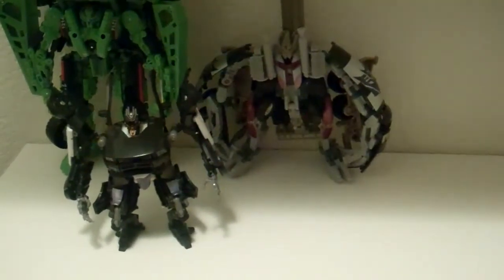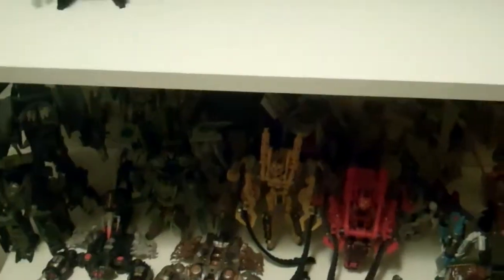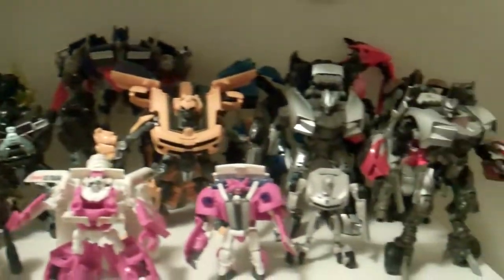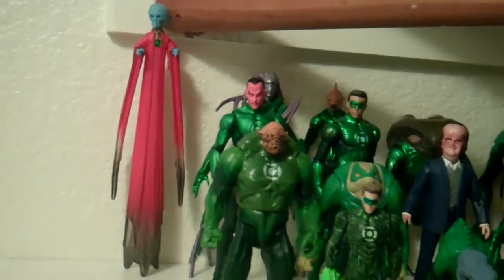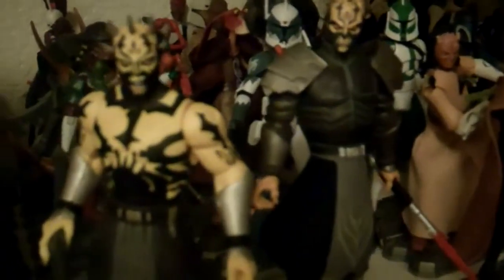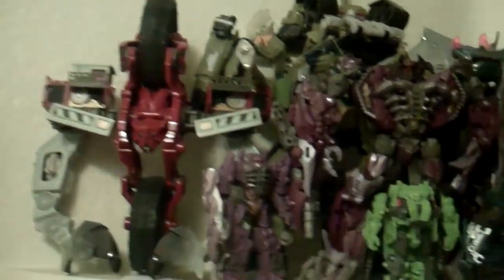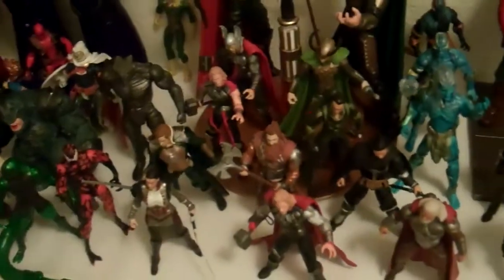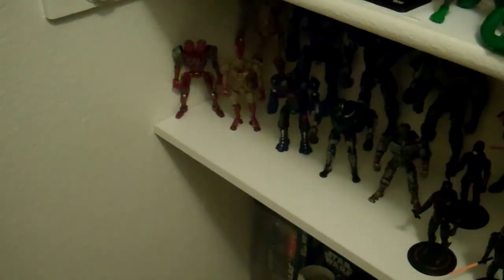6th Collection Video November 16, 2011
Mrtransformers96's 6th Collection Video November 16, 2011